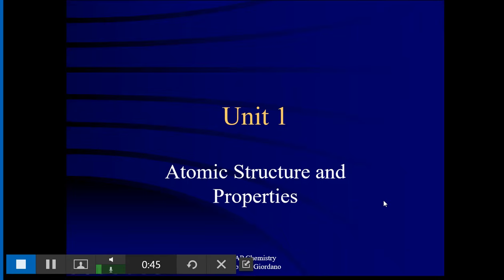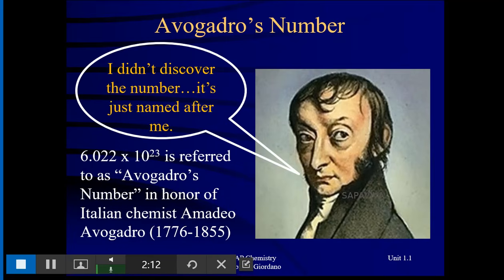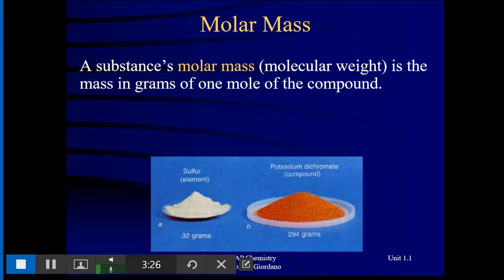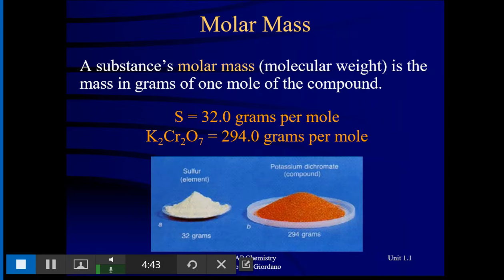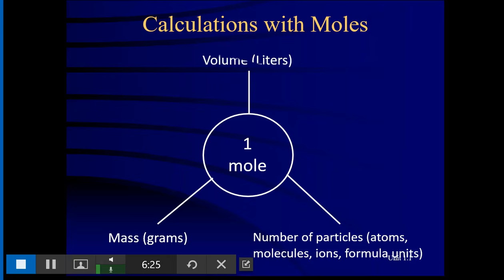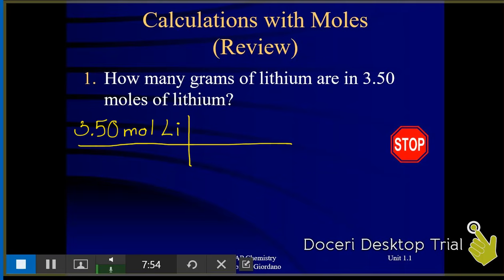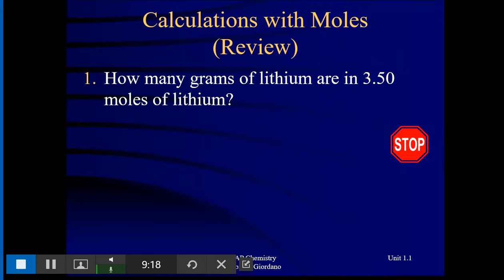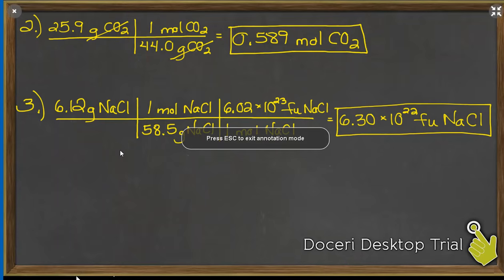Unit 1.1 - Moles and Molar Mass